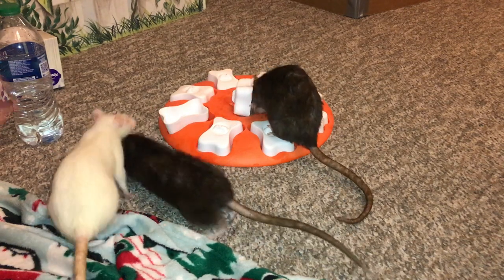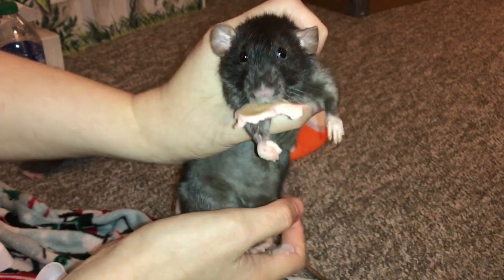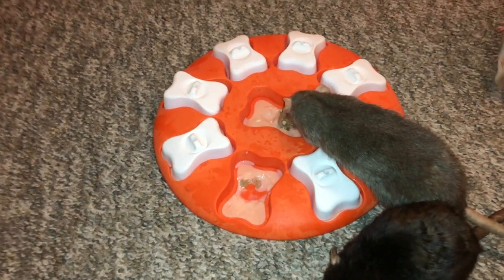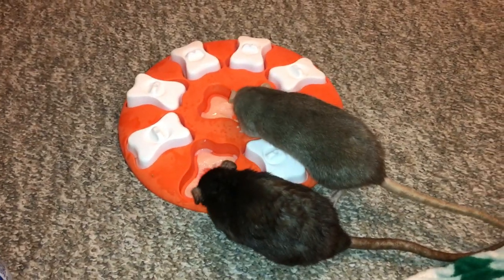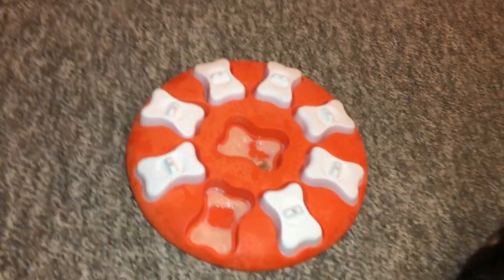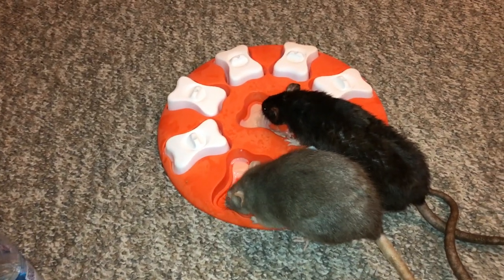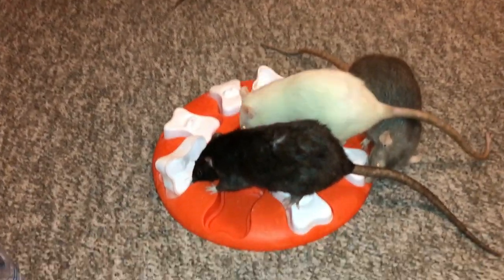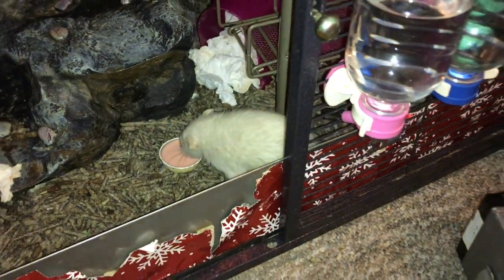Foraging Friday #52 (Outward Hound Hide Seek & Treat)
Reviewing a dog foraging toy, this time with frozen food inside for my rats!

Link to this foraging toy (US)

Link to this foraging toy (UK)

Link to this foraging toy (Canada)